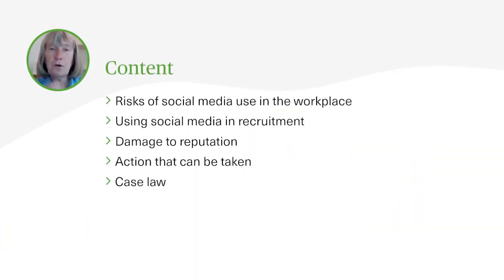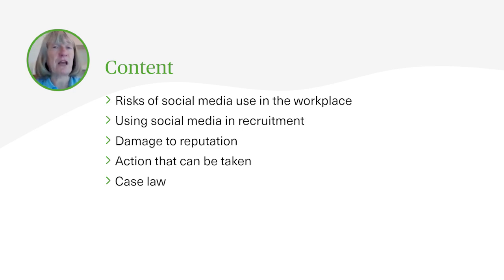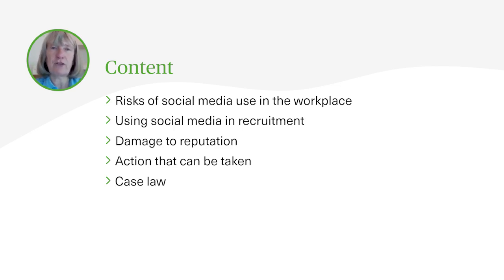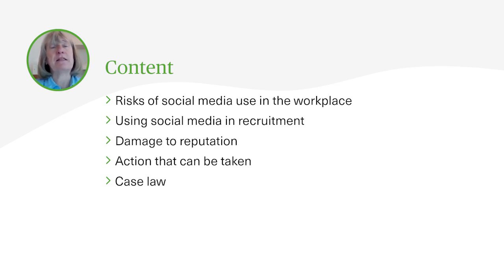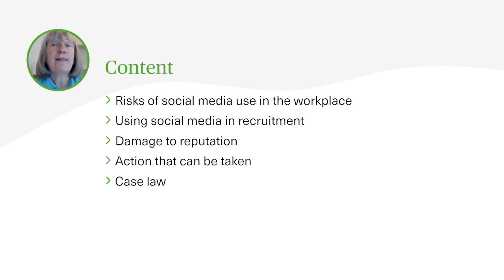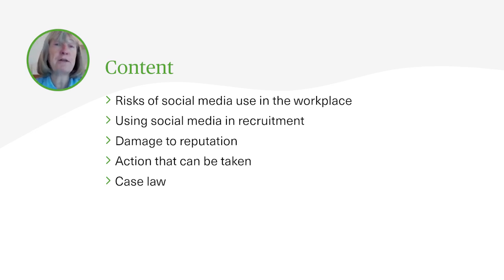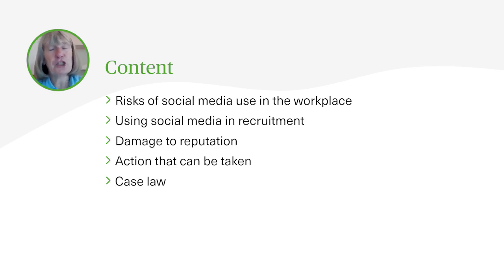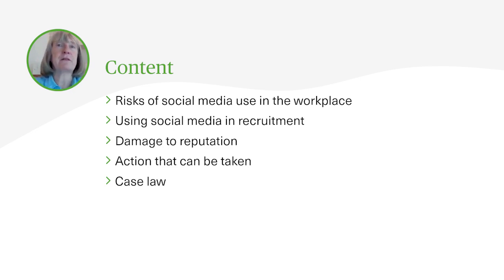A Roundup on Social Media Policies in the Workplace - Webinar